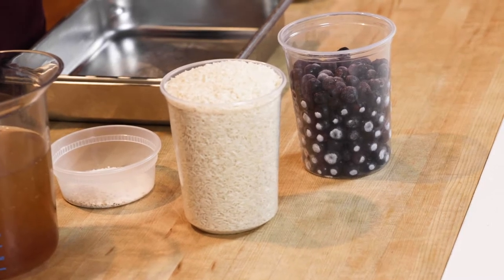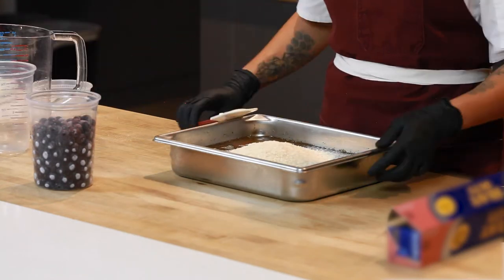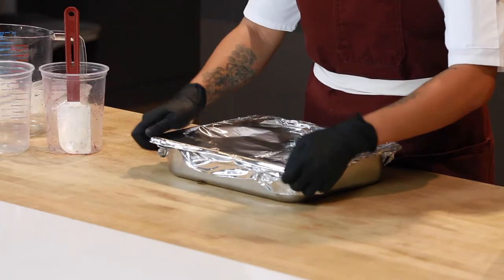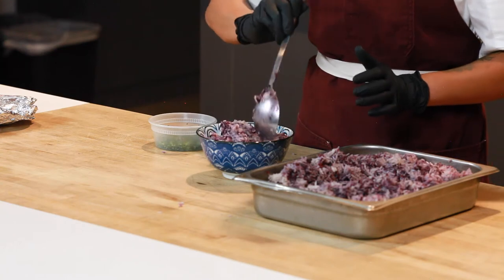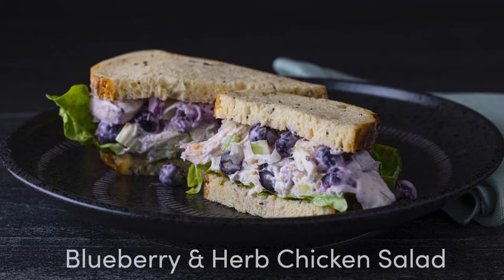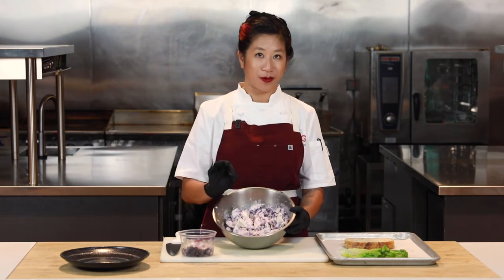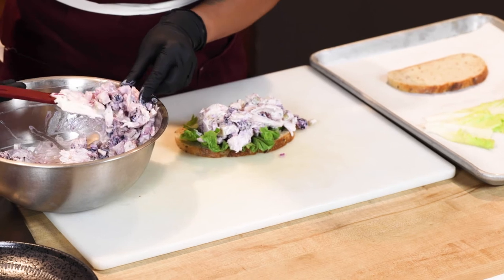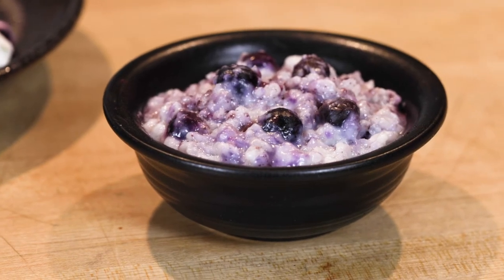Frozen Blueberries Deliver with Cooked Grains, Salads and more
Learn how frozen blueberries can add value to your menu and save you time and money back of house. Rosalyn Darling brings innovative solutions for salads, grains, handhelds and desserts. You won’t want to miss these tips and tricks with frozen blueberries.